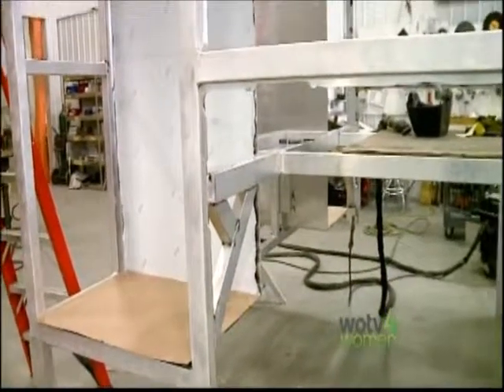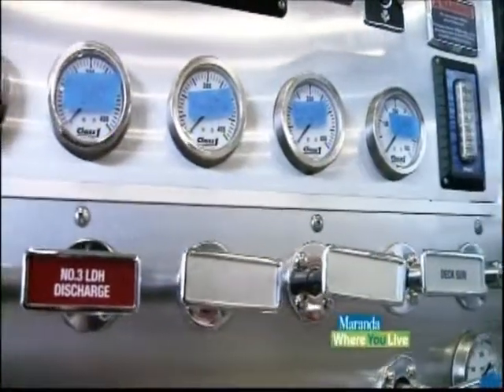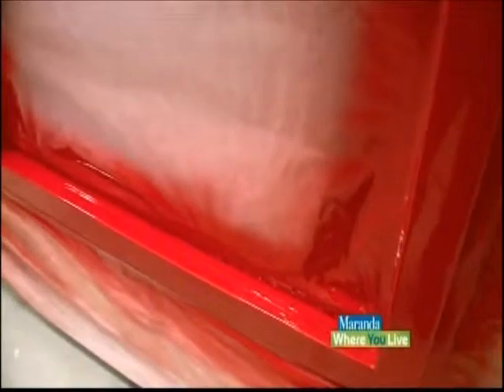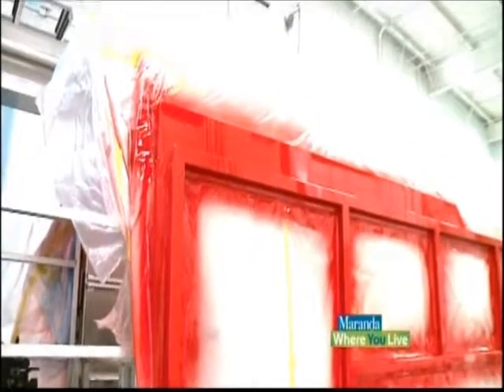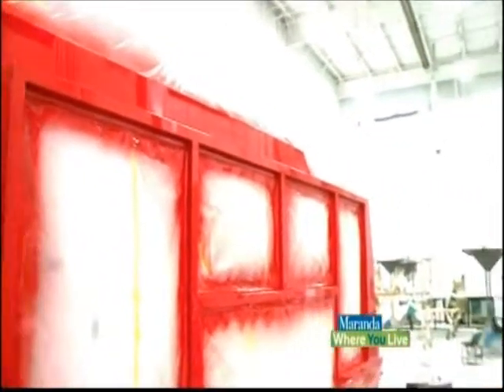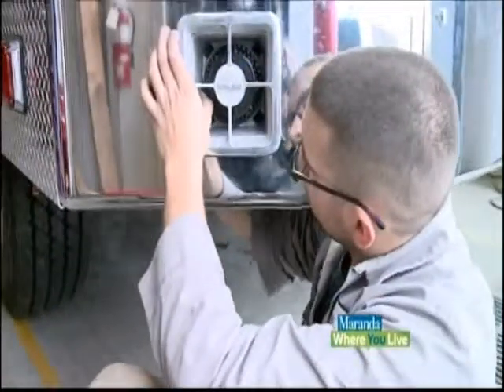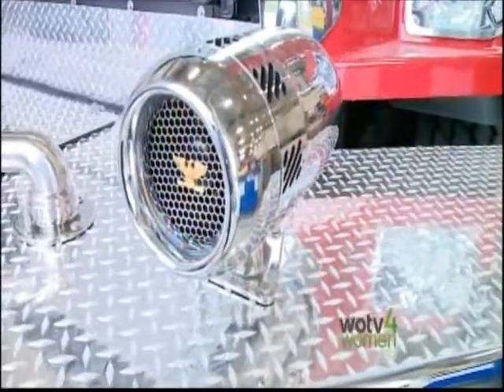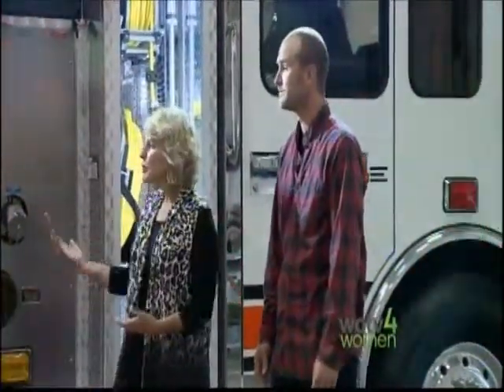Maranda visits Spencer Fire Truck Manufacturing 10-24-2014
Maranda from WOTV 4 Women's Where You Live meets the crew at Spencer Manufacturing in South Haven Michigan.  She learns how a custom fire truck is built in this family-owned business.